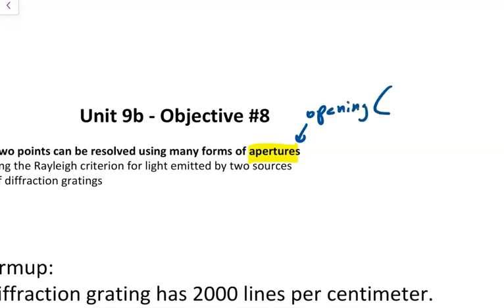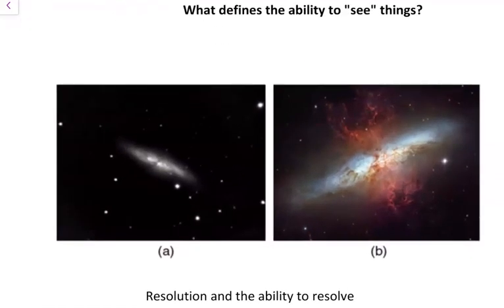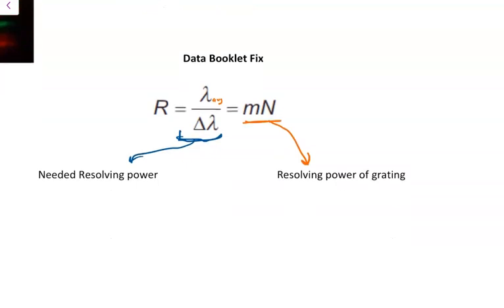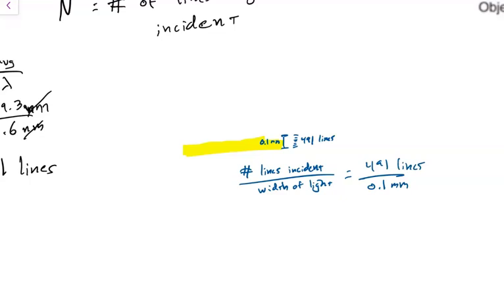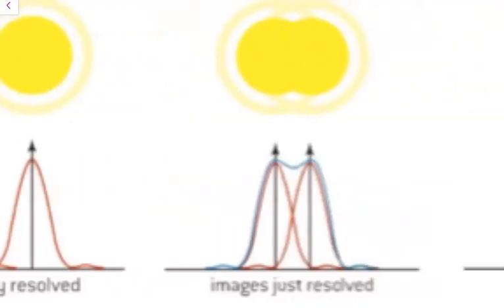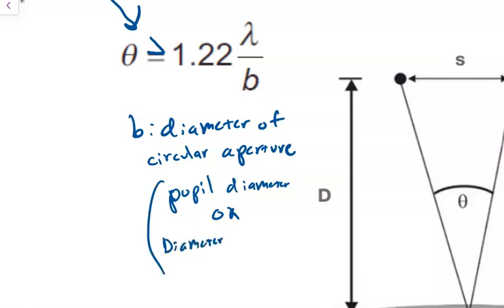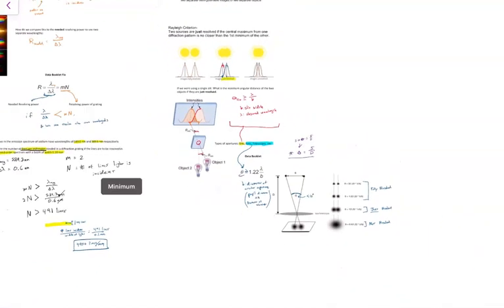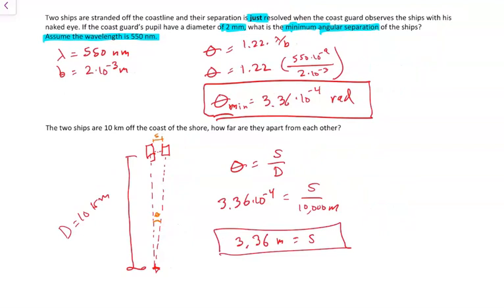(HL) 9 Resolution